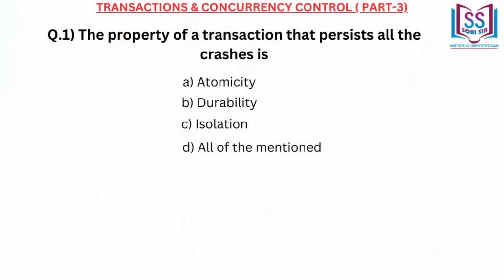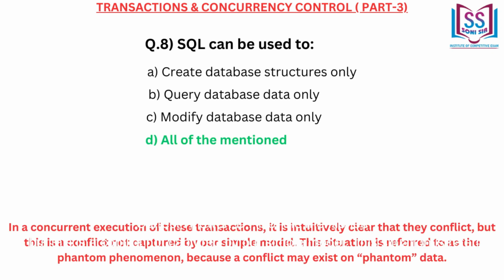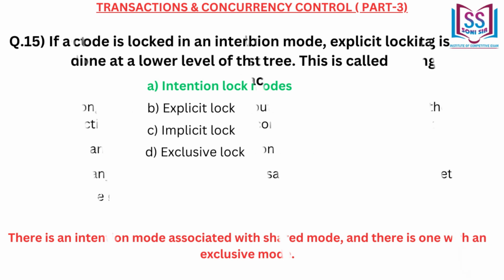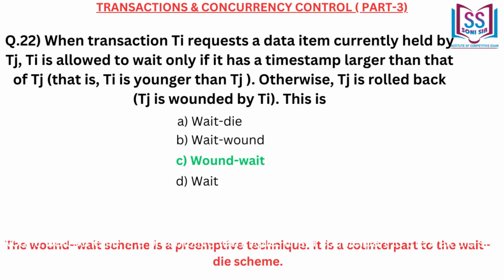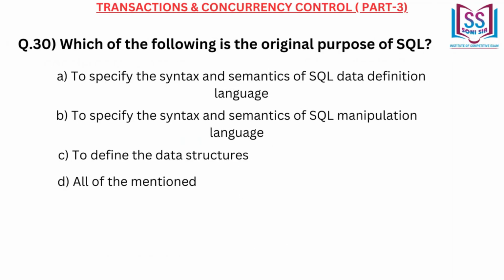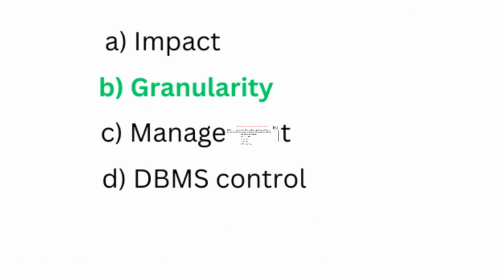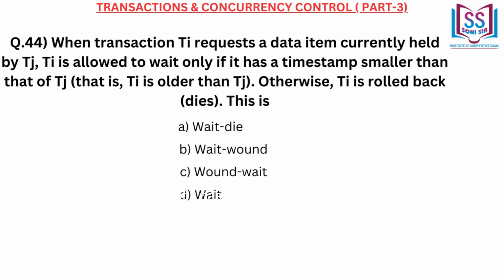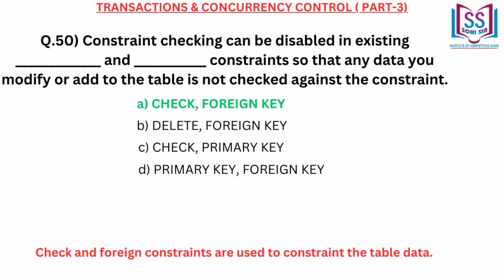DATA BASE MANAGEMENT SYSTEM | DBMS | RPSC PROGRAMMER EXAM 2024| PART-3